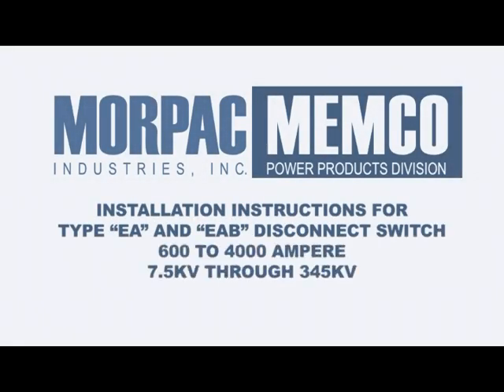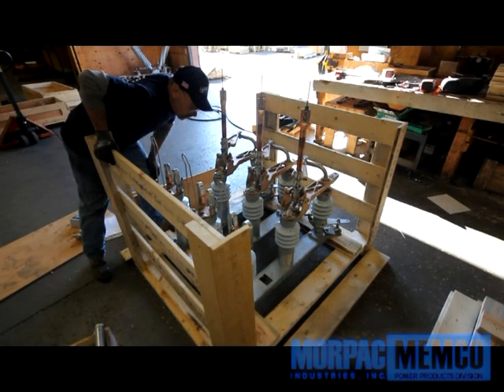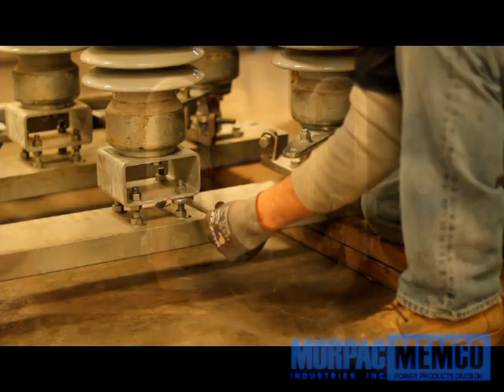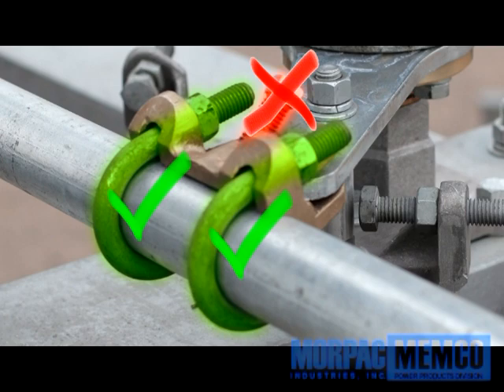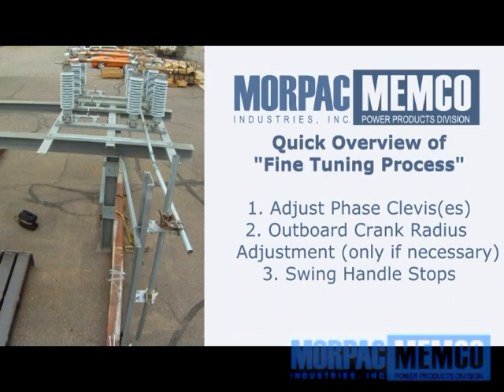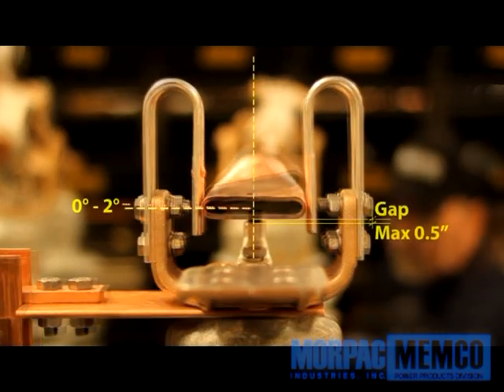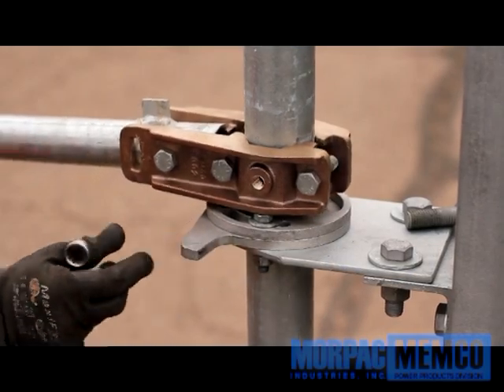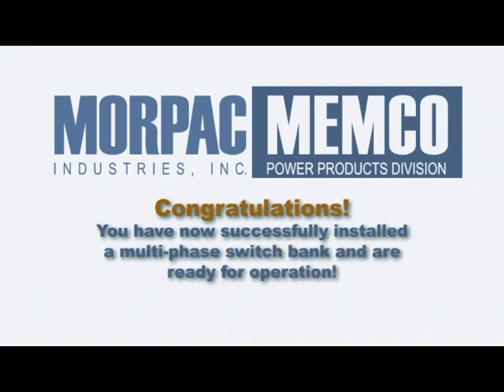Morpac-Memco - Client instructional video for installing 3 phase air switches type MM-EA and EAB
An instructional video for client. Industrial training/installation video production for installing 3 phase high voltage switches.